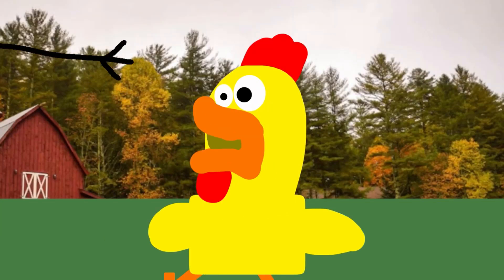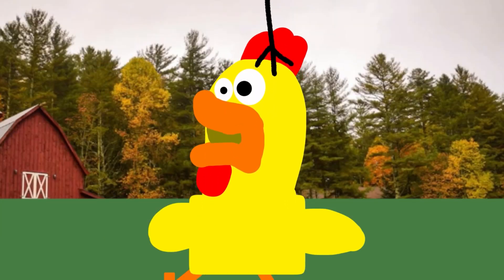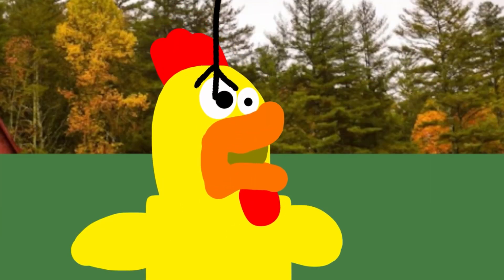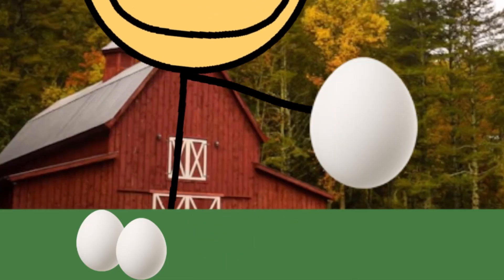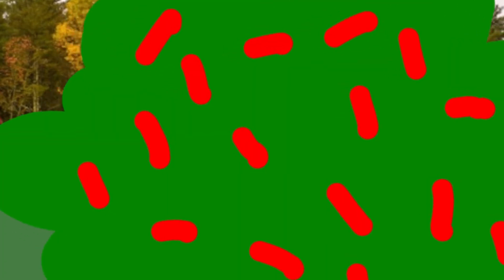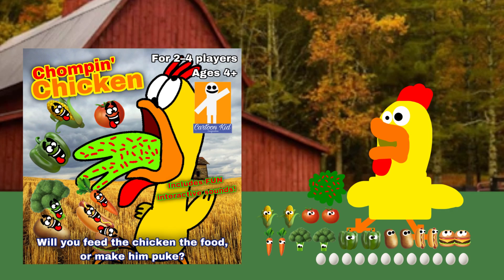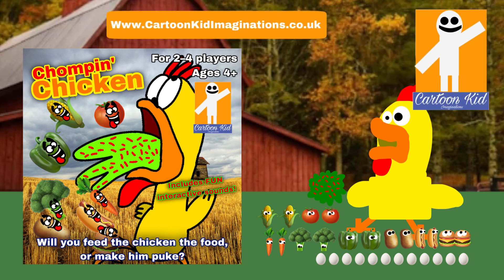Chompin’ Chicken Ad (2018 UK)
Cartoon Kid introduces you to Chompin’ Chicken, A.K.A Greedy Chicken’s cousin.
Another one of those games released in an unknown year.